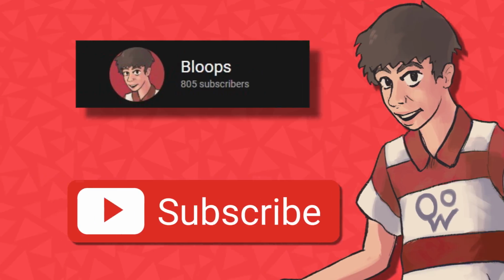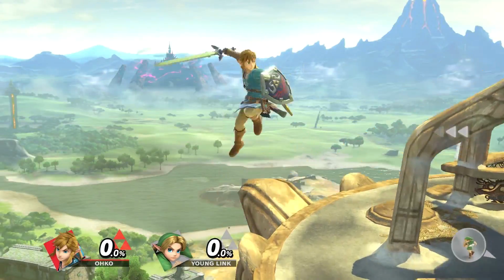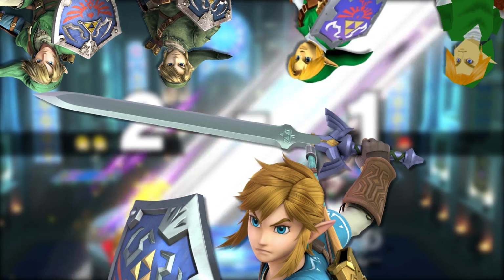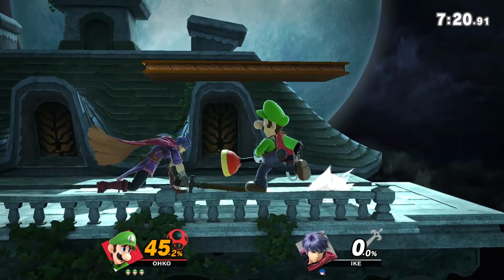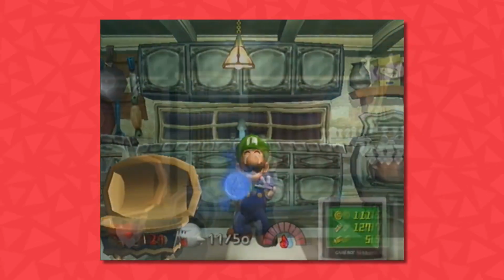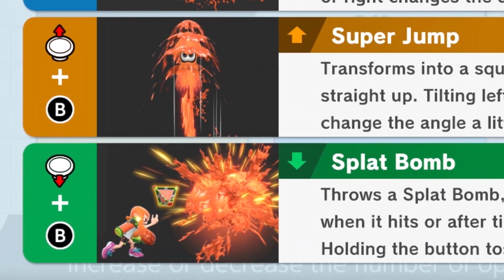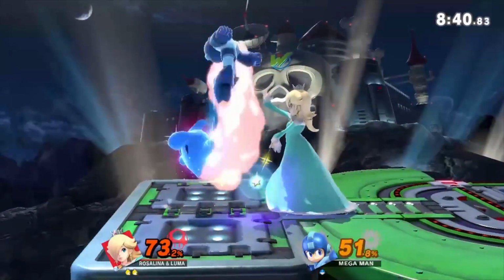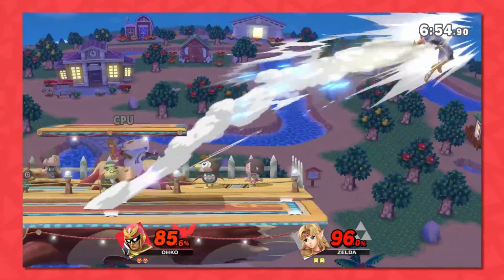Giving Smash Ultimate Characters NEW MOVES!